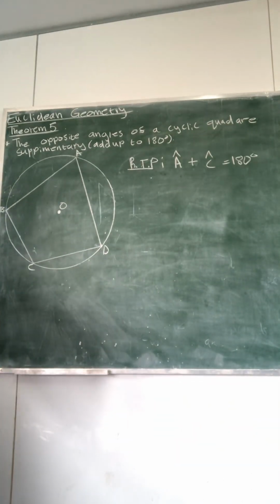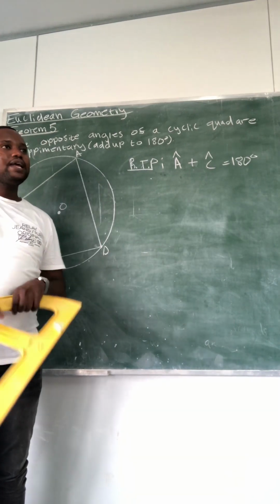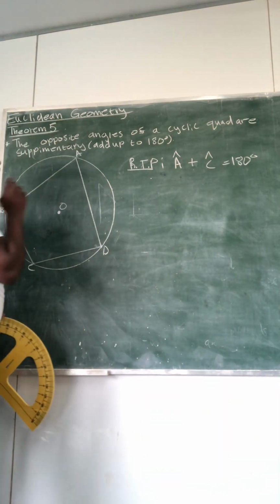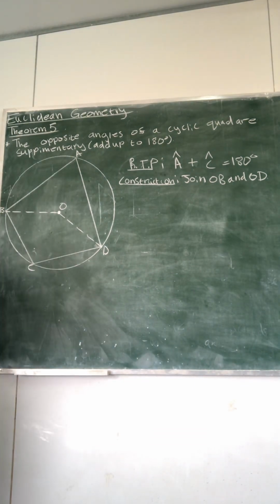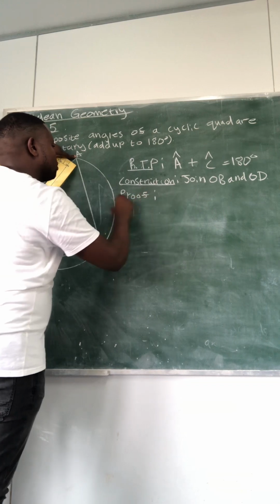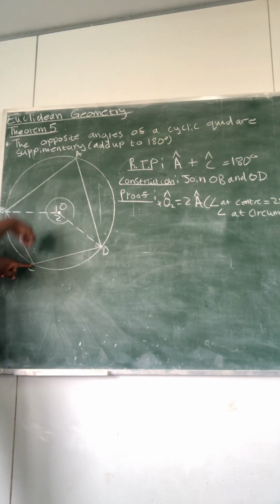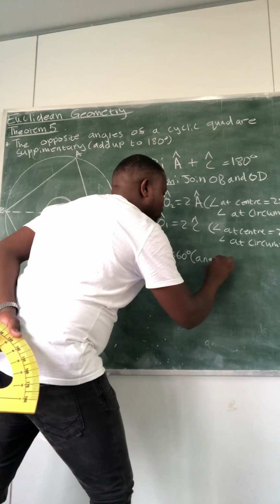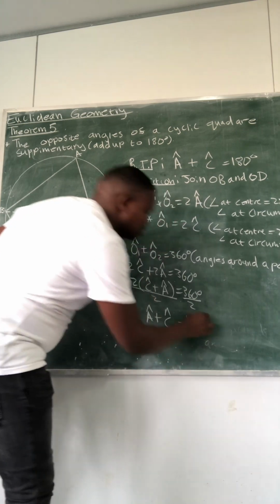Euclidean geometry theorem 4 Proof cyclic quadrilateral